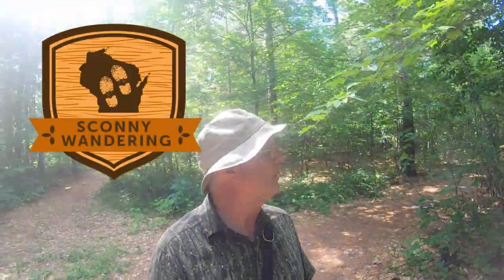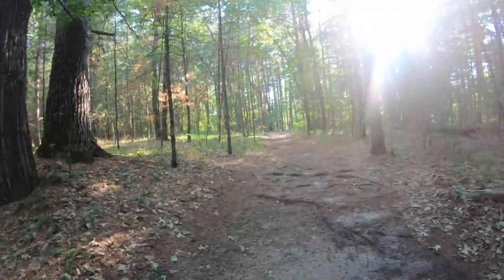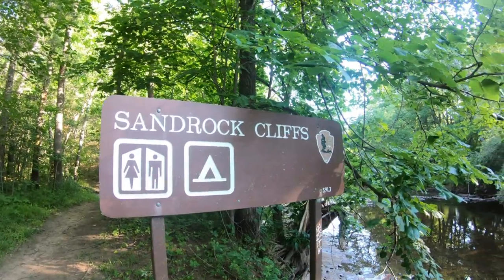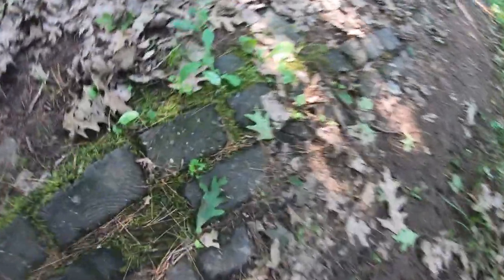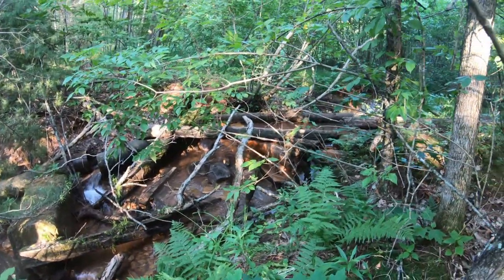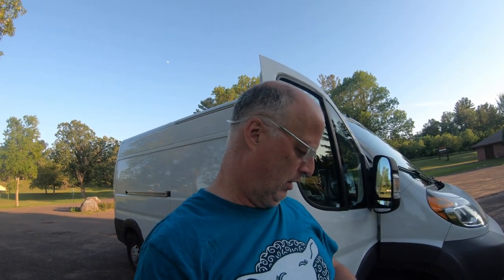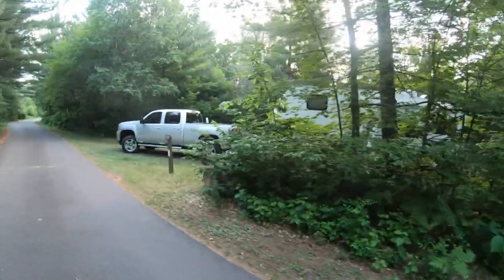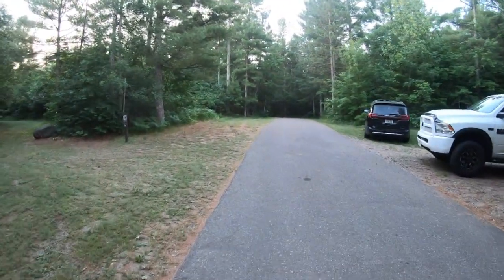Governor Knowles State Forest, St. Croix National Scenic Riverway, St Croix Campground Tour